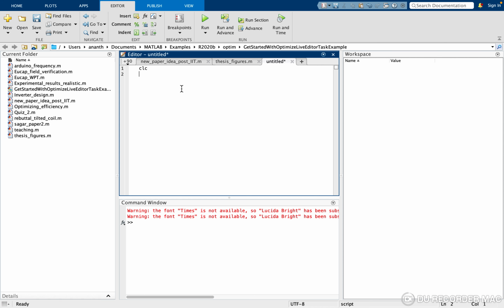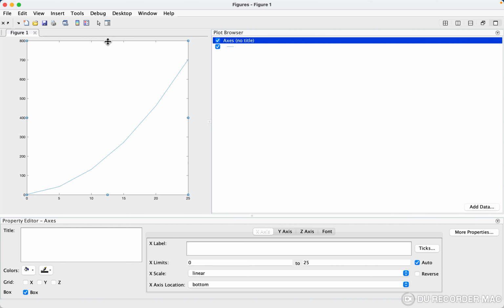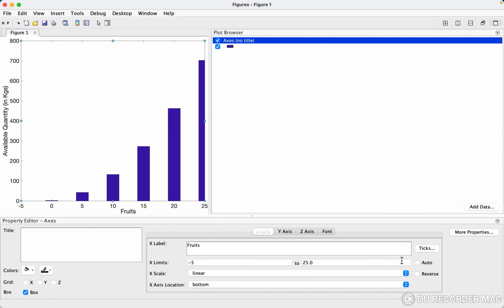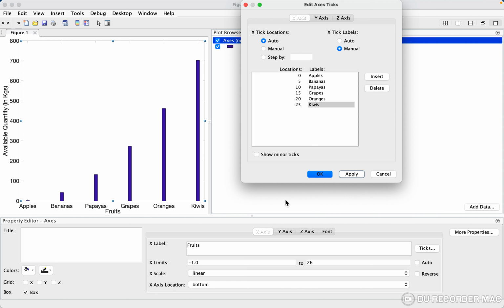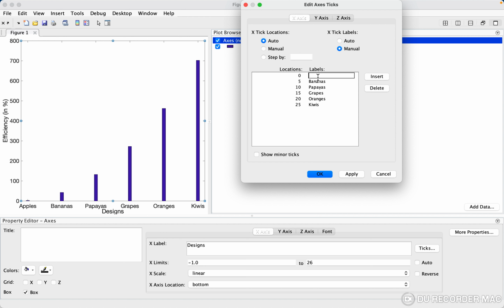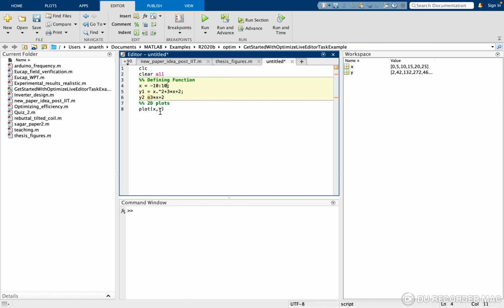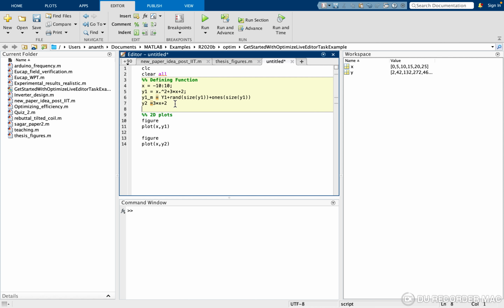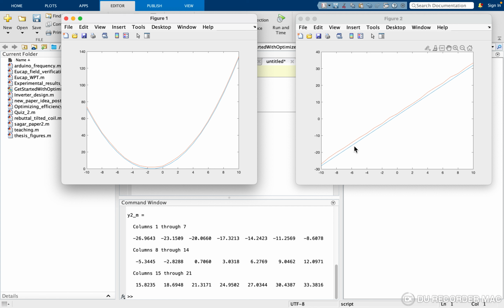MATLAB FIGURES: Lecture 1b